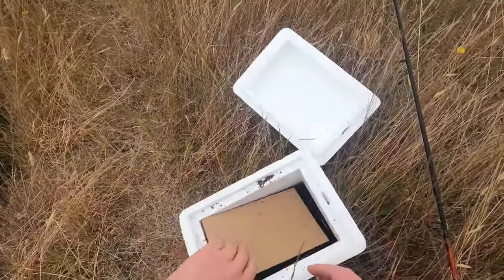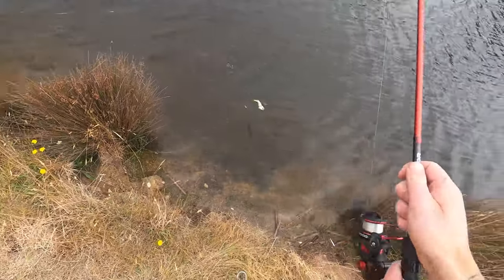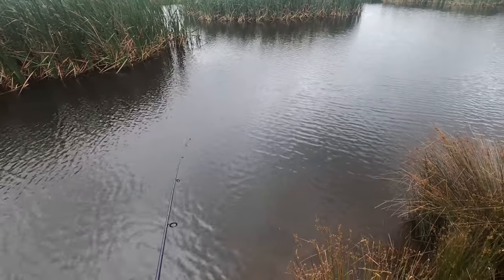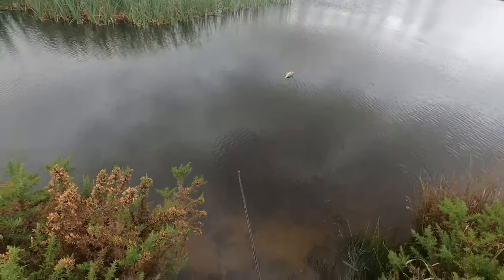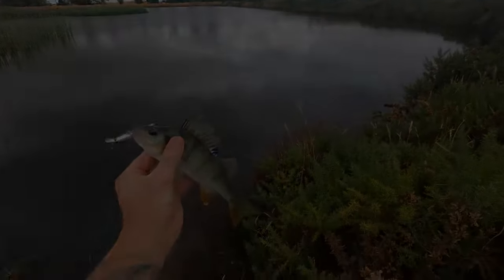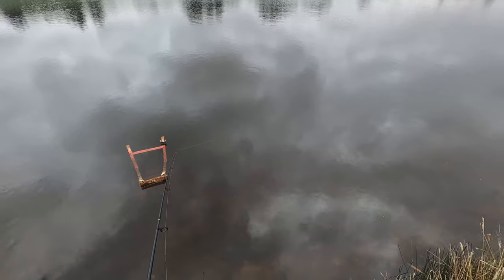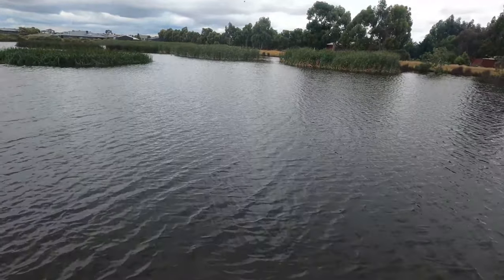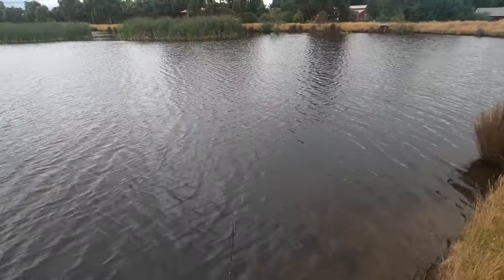Catching Redfin Perch on Lures | Ep.21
In thie video I catch Redfin using lures in asmall dam in private property using the Daiwa 60mm 3.2g Presso Spangle lure.